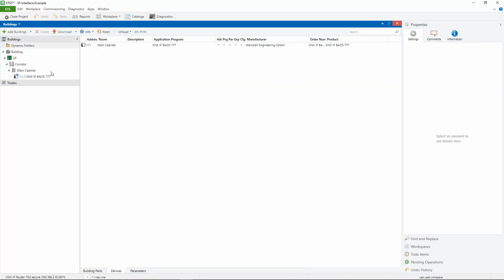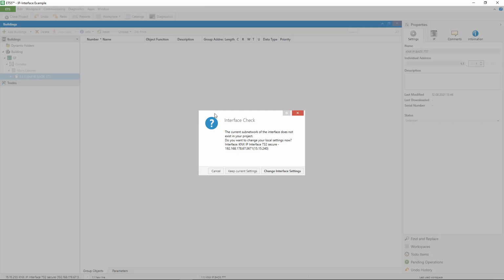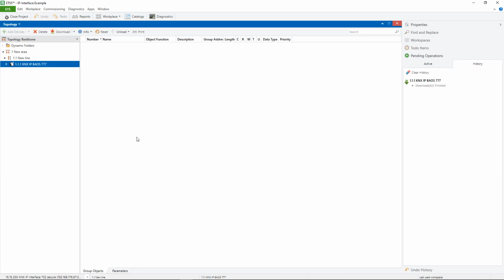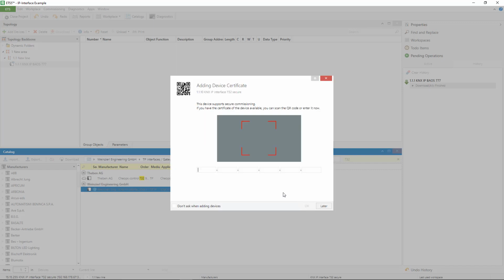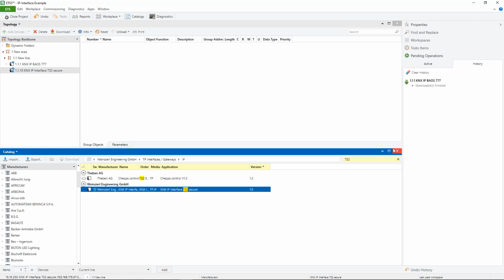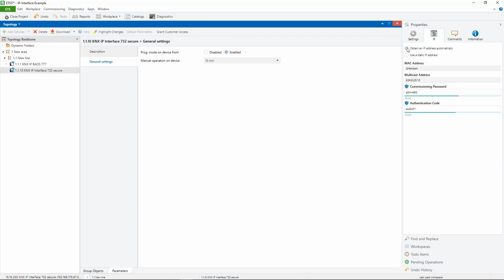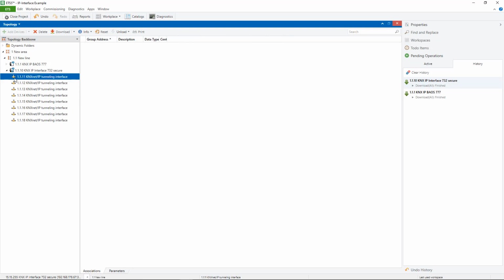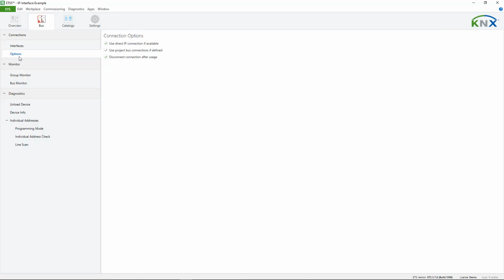KNX IP-Series // IP Interface Practice (EN)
In this part of the Weinzierl KNX IP series, the assignment of static and physical IP addresses in the ETS is explained using the "KNX IP Interface 732 secure". Furthermore, the settings for KNX Net IP tunneling addresses and secure are explained.